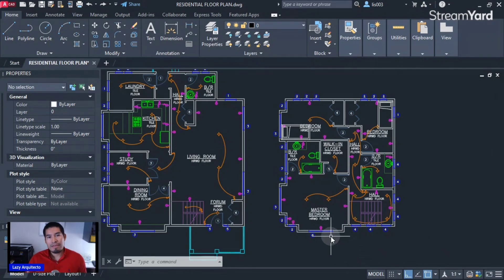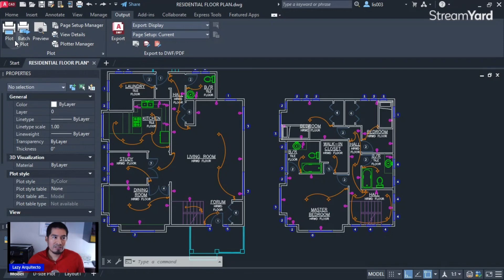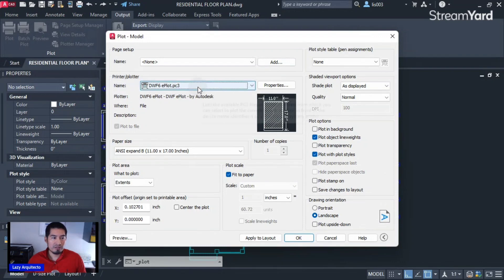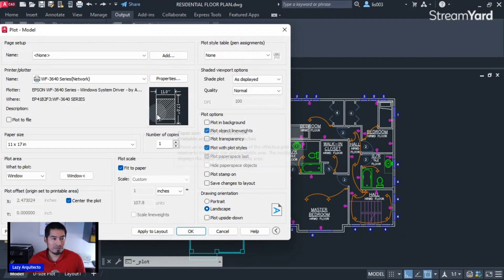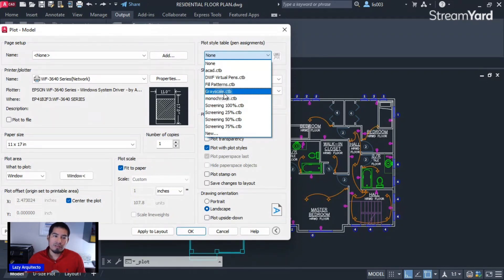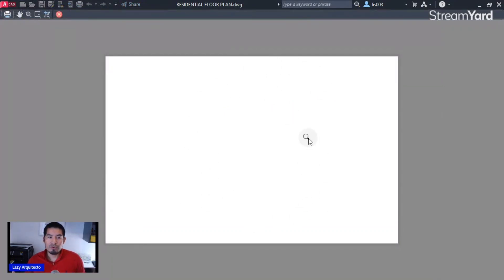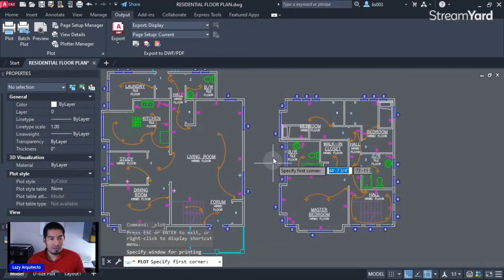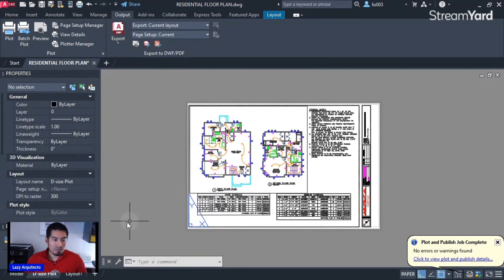How to Print an AutoCAD drawing from Model (As total Beginner)